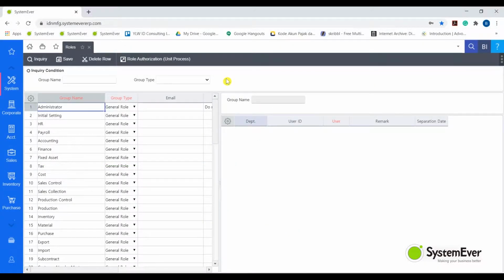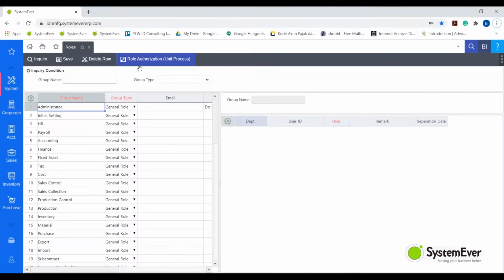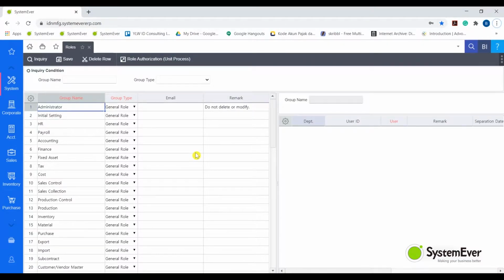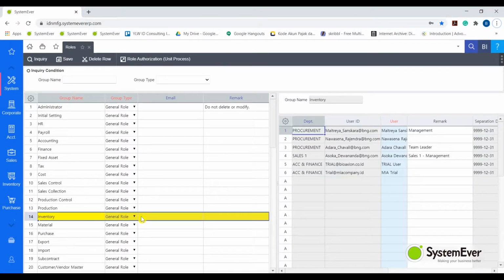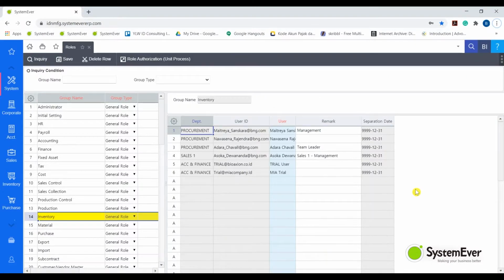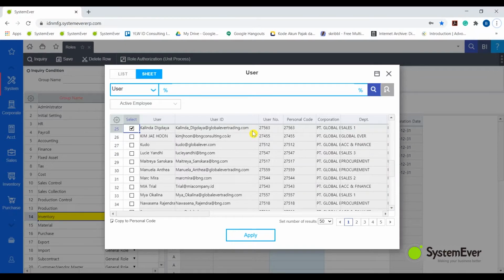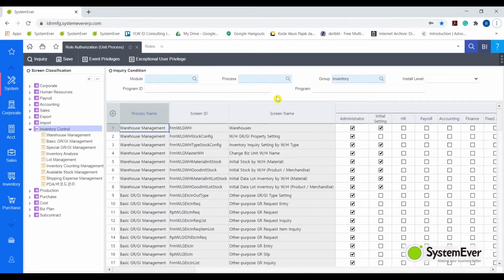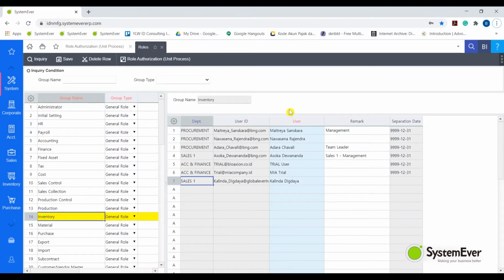SystemEver [Operating] - Roles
Berikut ini adalah penggunaan Roles yang ada di SystemEver.